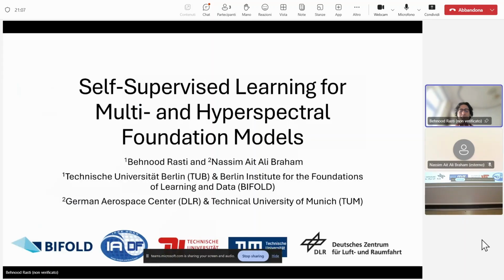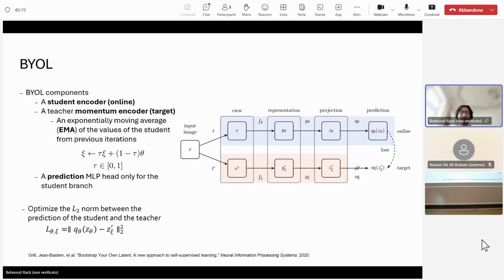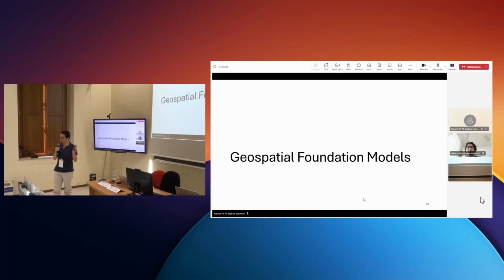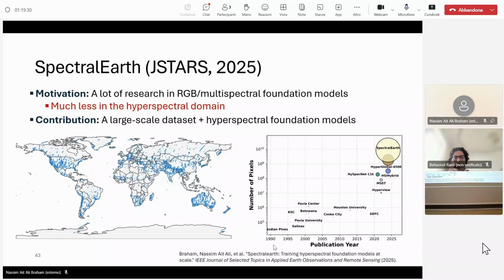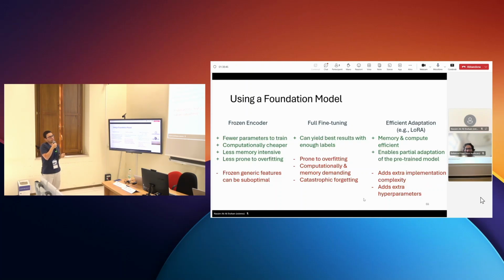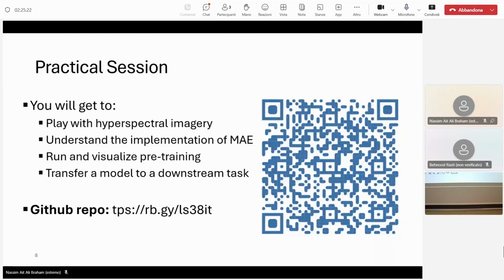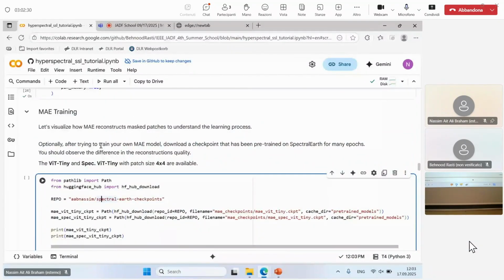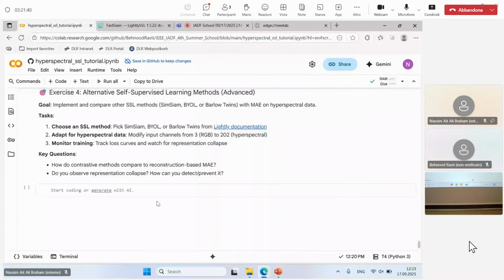IADF School 2025: First Lesson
IADF School 2025: First Lesson (September 17, 2025)

Self-Supervised Learning for Multi- and Hyperspectral Foundation Models
Speakers: Dr. Behnood Rasti and Mr. Nassim Ait Ali Braham

IEEE GRSS Fourth IADF School on Computer Vision for Earth Observation